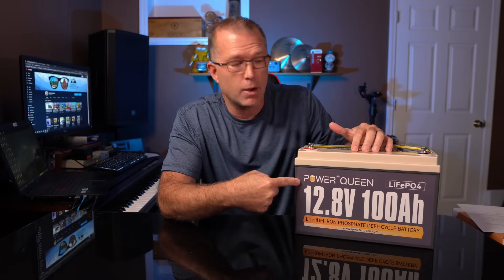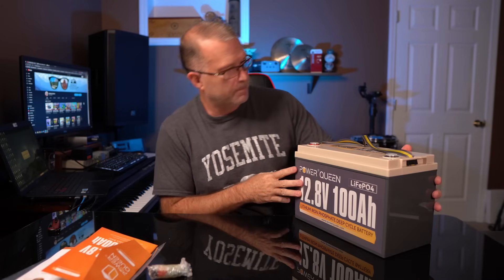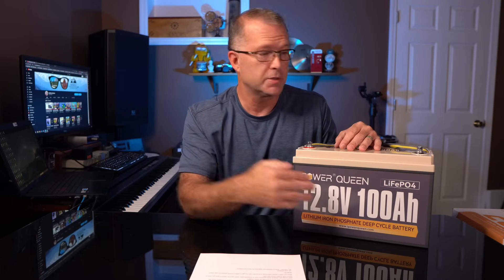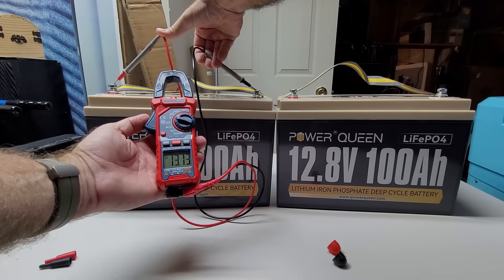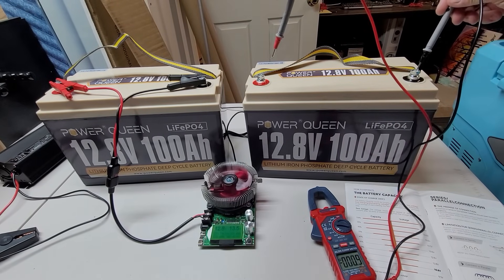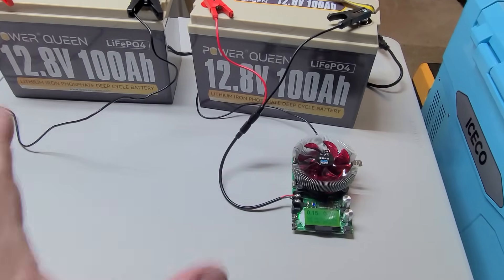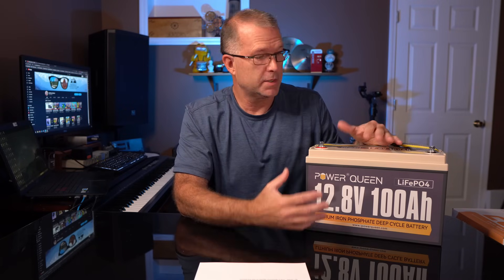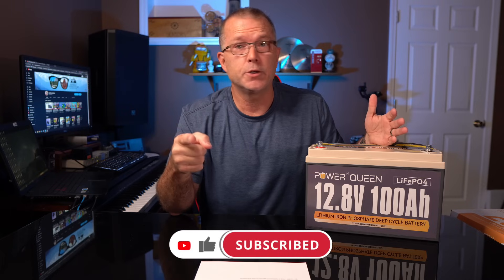*No Hype* Power Queen: BEST VALUE I've seen in 100Ah LiFePO4 battery!!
Power Queen is building some GREAT battery products at an EXTREMELY compelling price and should definitely be something you're looking at if you're in the market for a drop-in replacement Lithium battery!

Check them out here:
On Amazon

Power Queen also NOW has  a self-heating battery option!